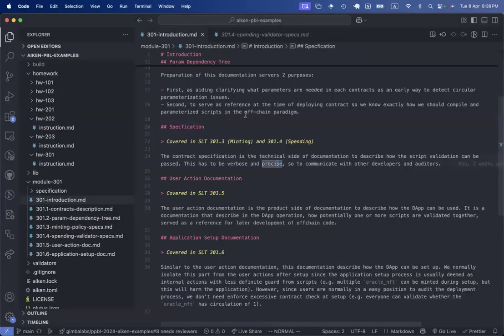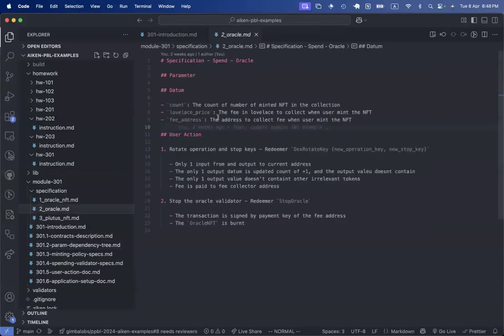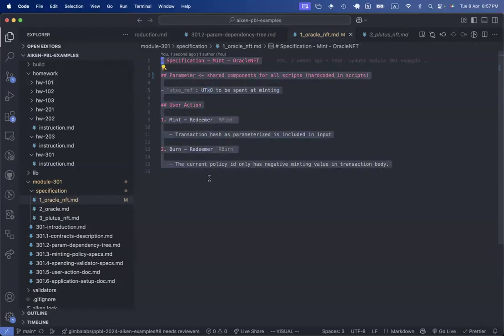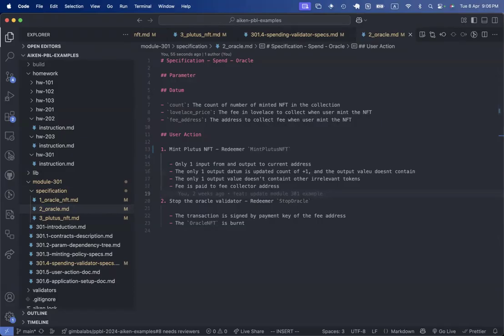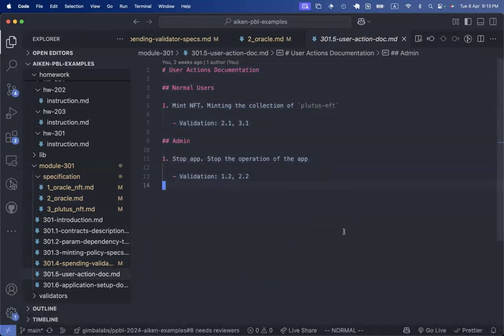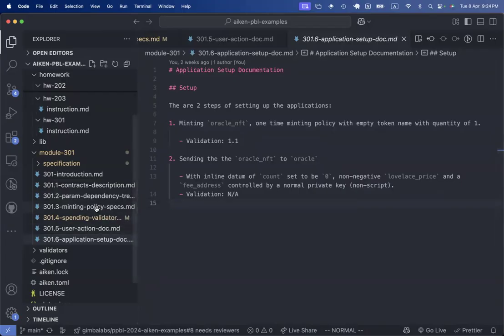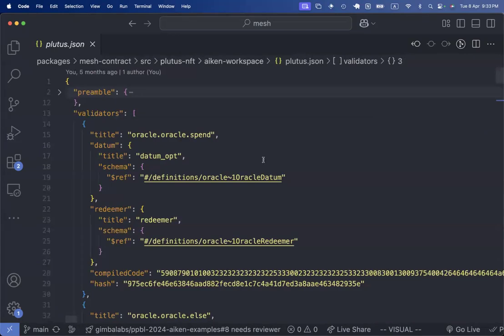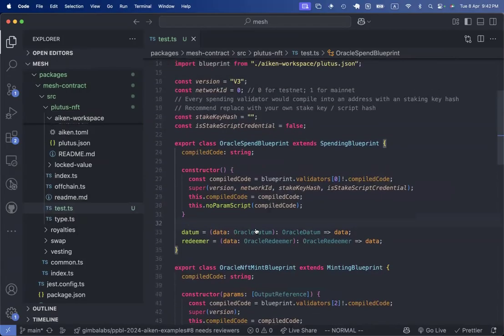LIVE Gimbalabs Aiken PBL Live Coding session. Apr 08th, 2025. Session #015.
Every Tuesday at 12:30 UTC we hold a new session (get the links to the sessions and all sessions held are recorded and archived on our official youtube channel

But what happens in these live coding sessions?

✅we get together on build stuff on Cardano, and we start from working on validators in Aiken, but once you have a working validator, there is more that on-chain code if you want to make it useful in an application.

✅so the Live Coding session are a space where we can talk about validators, and how we can use them in applications.

✅so if there is an Aiken validator or an application you'd like to build, you can join us, and together, we'll cover as much as we can, in the time we have.

This way of approaching developers education is the same one we have applied over the years, and it is satisfying to see how it significantly impacts the lives of young developers with the personal mission to contribute to improve the systems that define the world we live in today.

🌮Check out the latest Aiken PBL Live Coding session Thanks to Robin Boening, for attending the session and sharing with the fellow attendees the application he is working on.

🥧Did you know that the sessions are paired with a complete Aiken PBL (Project Based Learning) course from Gimbalabs, available on the Andamio platform? Start taking it now (free, open, accessible)